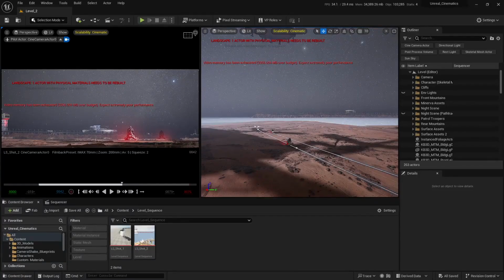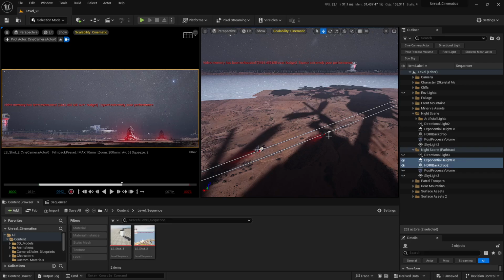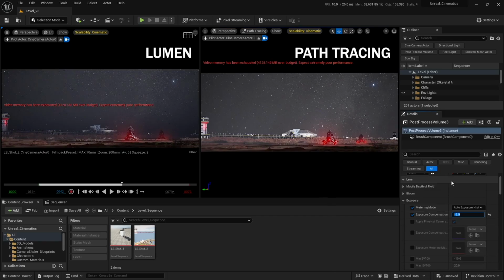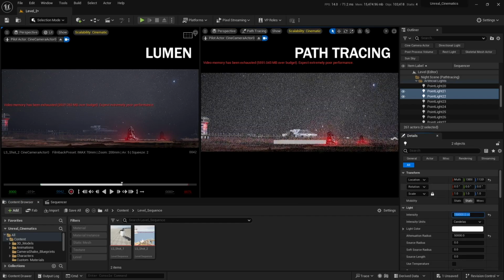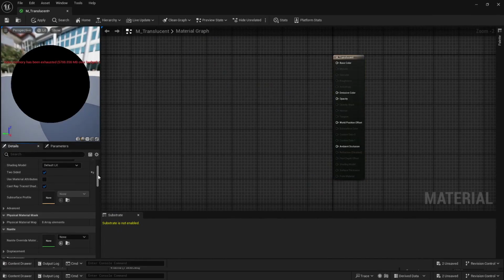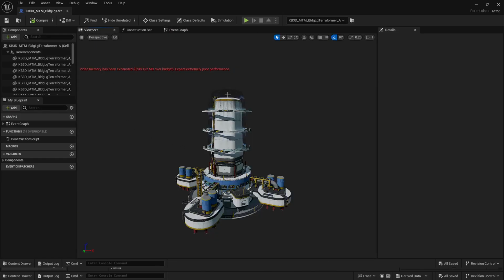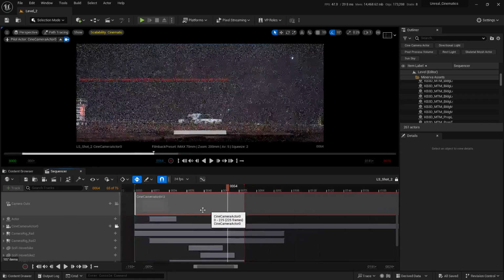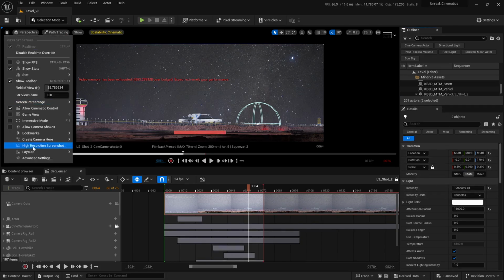Unreal Engine for Films & Cinematics 2026 | Optimize Lighting for Path Tracing UE5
Unreal Engine for Films & Cinematics Course 2026 | Optimize Scene Lighting for Path Tracing in UE5 | Class 36

In this lesson, we optimize our cinematic night scene for path tracing and compare it directly with Lumen to understand the visual differences. You’ll learn how to organize the outliner for a cleaner path-traced workflow and adjust lighting specifically for offline-quality rendering.

We also refine translucent materials, volumetric scattering, and point light intensity to achieve a balanced and film-quality result. This lesson helps bridge the gap between real-time previews and final cinematic renders in Unreal Engine

🎬 What You’ll Learn in This Video:

👉 Organizing scenes specifically for path-traced rendering
👉 Comparing Lumen and Path Tracing side by side
👉 Optimizing lighting setups for path tracing
👉 Adjusting translucent materials for accurate renders
👉 Controlling volumetric scattering for cinematic atmosphere
👉 Balancing point light intensity in night scenes

Chapters:
0:00 – Organizing the World Outliner for Path Tracing Setup
3:20 – Path Tracing vs Lumen Side-by-Side Comparison
3:45 – Optimizing Lighting for Path Tracing
7:19 – Adjusting Translucent Materials for Path Tracing
11:23 – Controlling Volumetric Scattering for Night Scenes
12:54 – Adjusting Point Light Intensity for Balanced Exposure